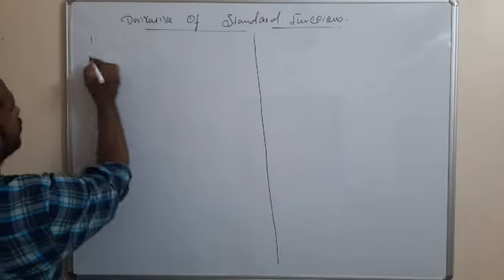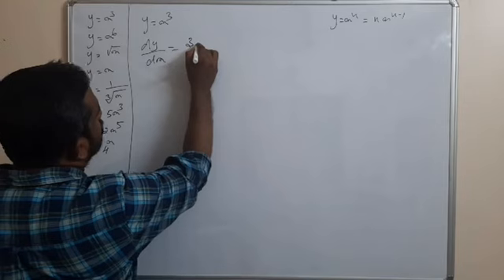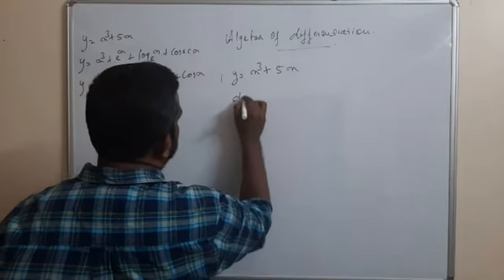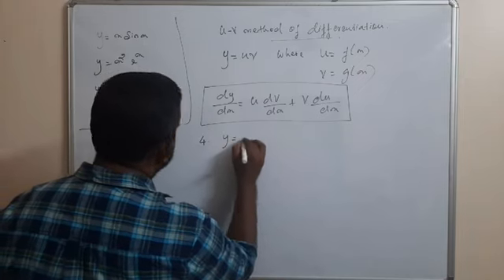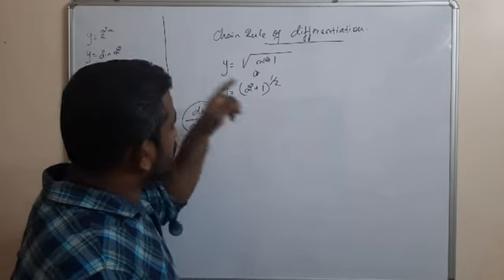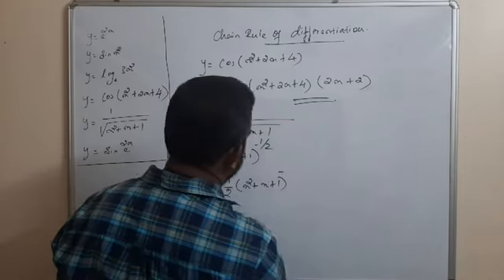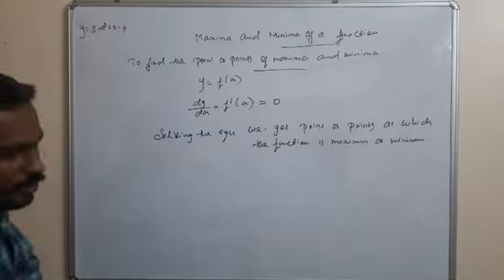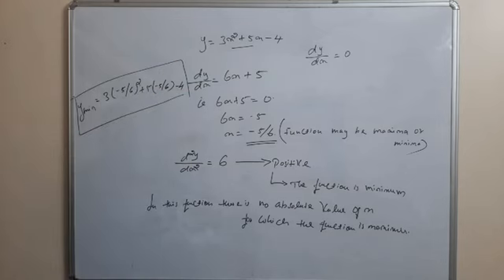DIFFERENTIATION|MATHEMATICAL SUPPORT FOR PHYSICS|PART2B|11PHYSICS|NEET|JEE|AIIMS|BOARD EXAM|ENGLISH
This video covers the fundamentals of differentiation such as the derivatives of standard functions. some numericals using the formulae of differentiation.It also covers the different type of differentiation such as uv method, u/v method, chain rule of differentiation and finally maxima and minima of the function.
The main aim of this video is to teach the students the fundamentals of differentiation for the better understanding of physics concepts and numericals.